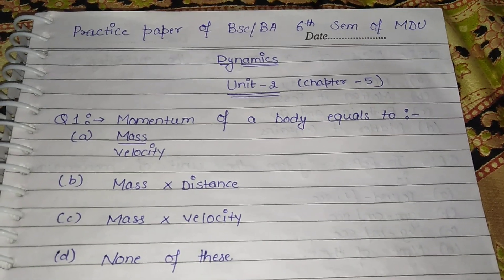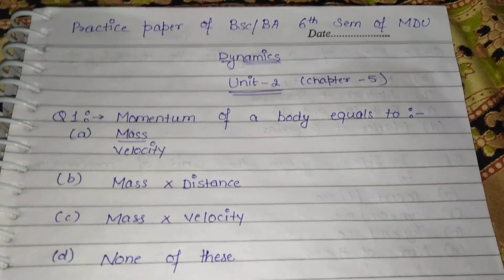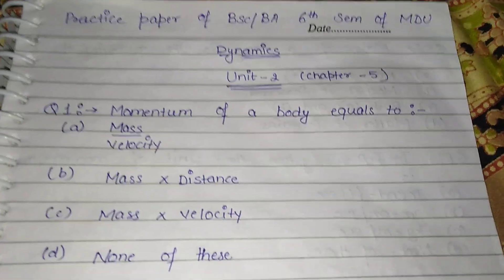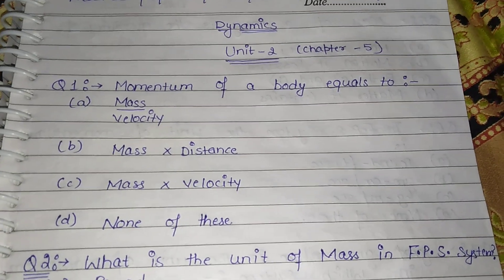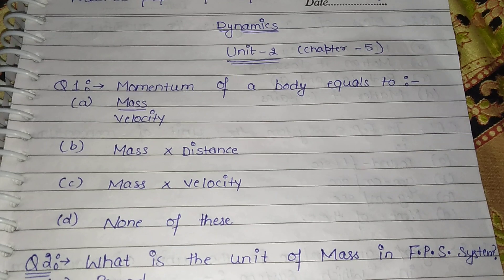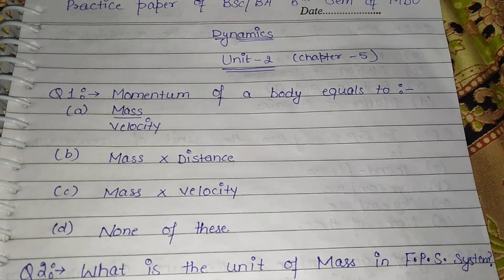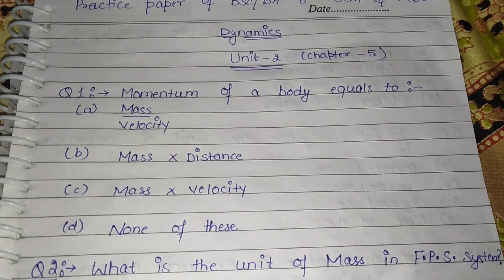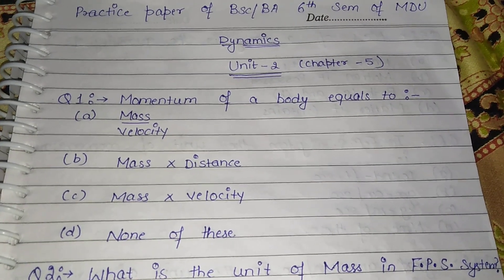MCQ practice paper of Dynamics unit-2 for BA/BSc6th sem MDU students